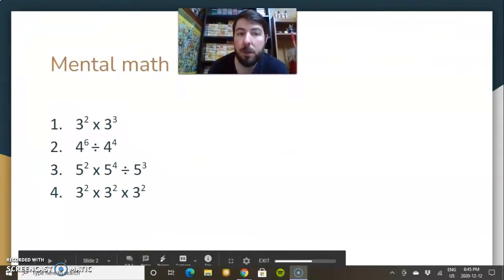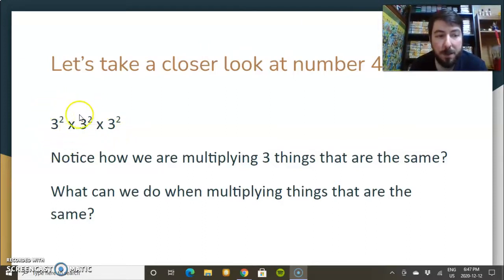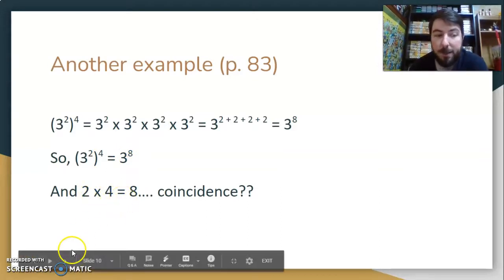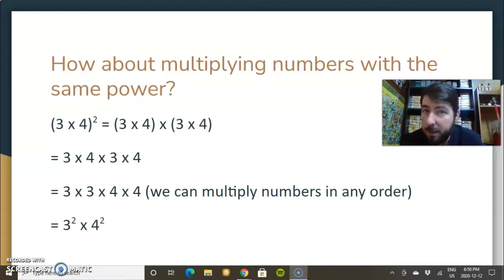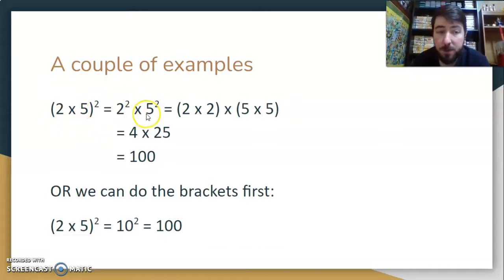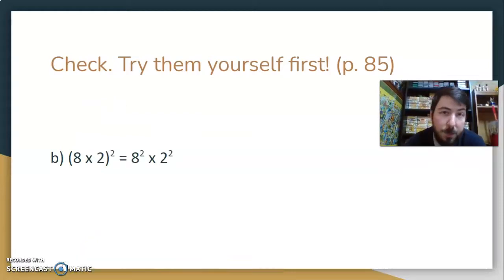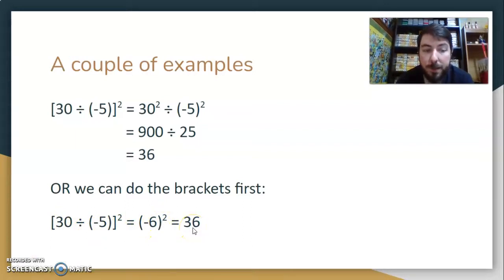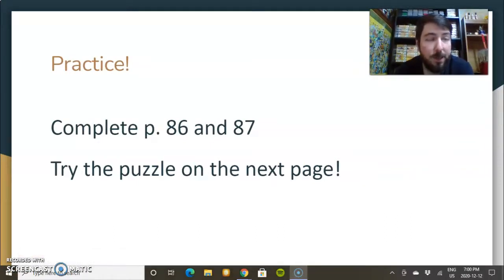Exponent Laws Part 2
Hey everyone! This video looks at a few more exponent laws. What happens when we do a power to another power? What happens if we multiply or divide different numbers to a power? Watch to find out!